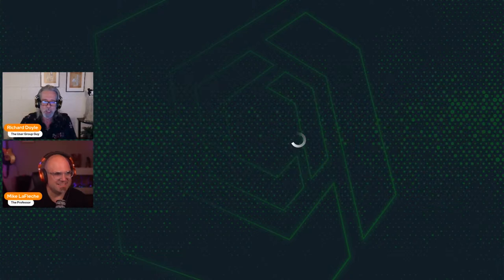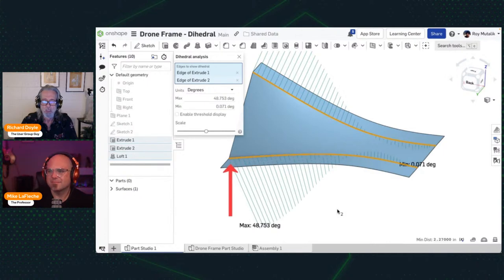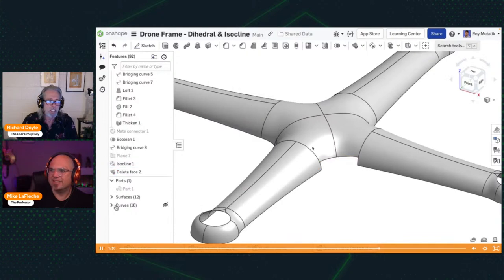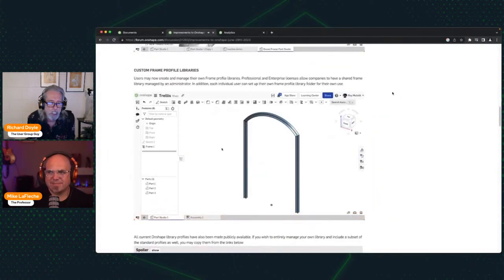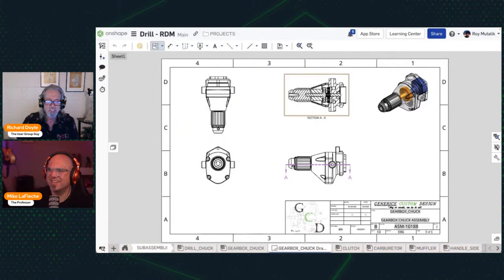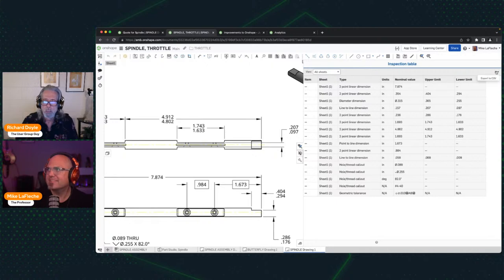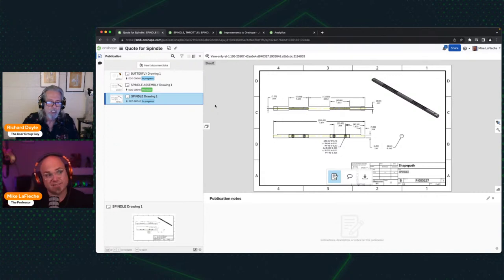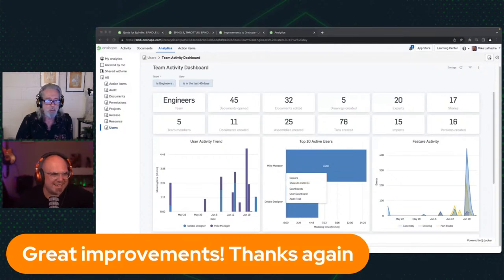Onshape What's New 1.166 (June 2023)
Join Richard Doyle and Mike LaFleche as we react alongside the Onshape community to the latest Onshape update.